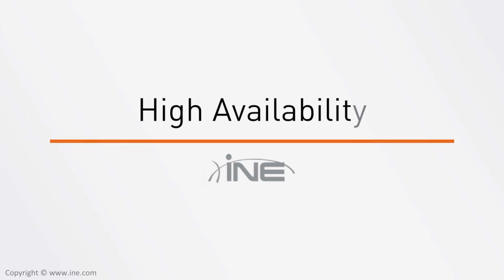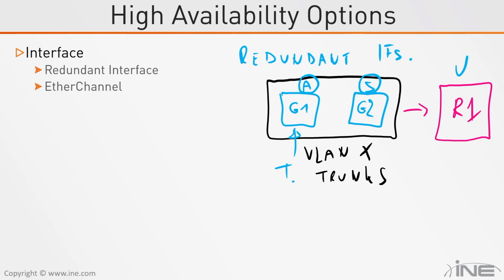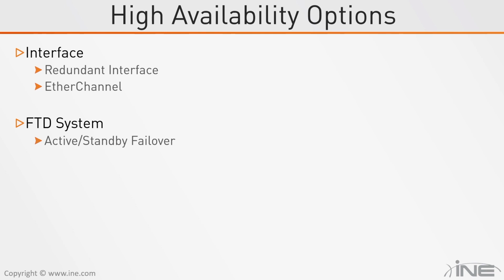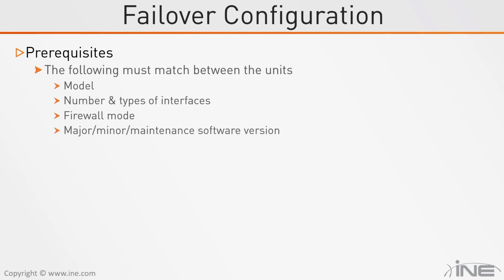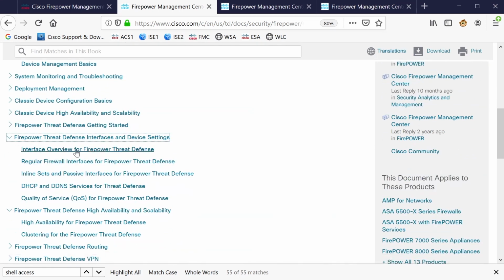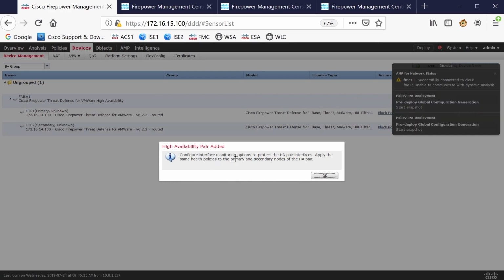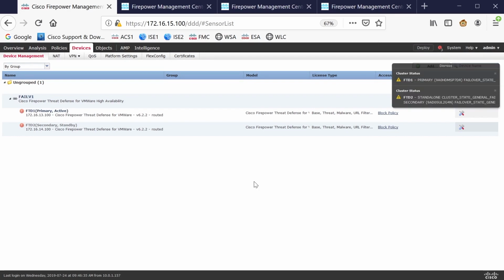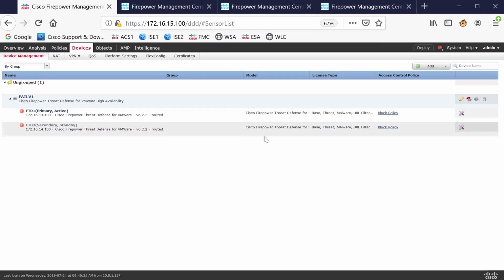High Availability Firepower Threat Defense (FTD) CCNP Security 300-710